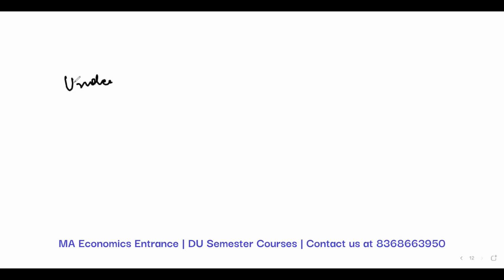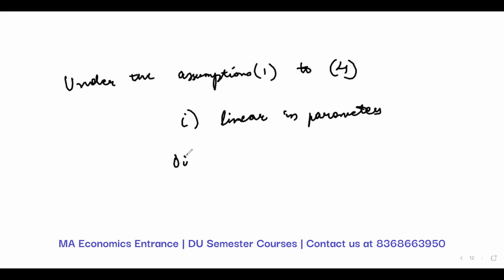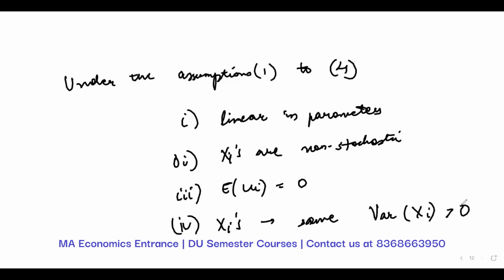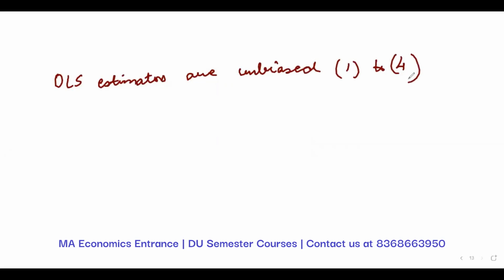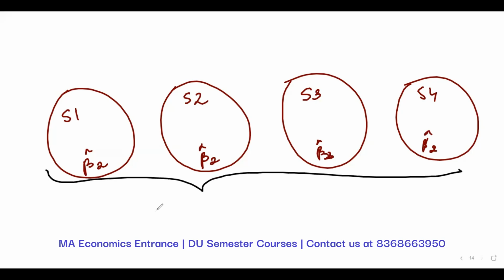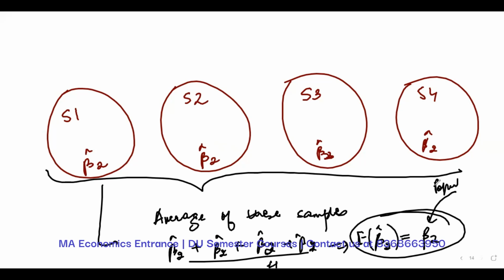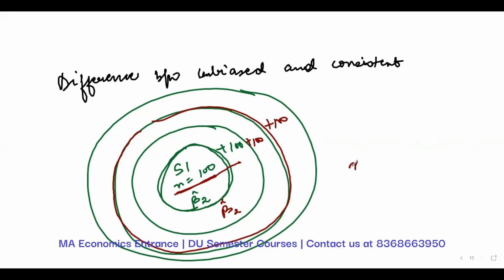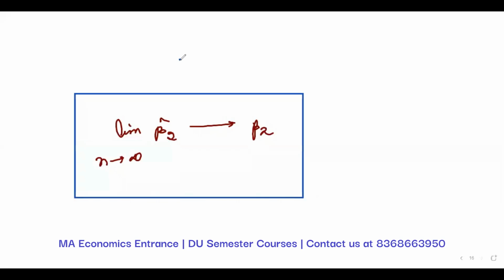Unbiased Vs Consistency | Econometrics | BA (H) Economics | Semester 4 | MA Economics Entrance 2023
In this video, we will discuss about Unbiased Vs Consistency from Introductory Econometrics.

Econometrics
Varian Workbook
International Economics
JNU SIS
JNU SSS
MME -II
MME 2
Introductory Macroeconomics
Economic Honors
SAU
South Asian University
IGIDR
NMIMS